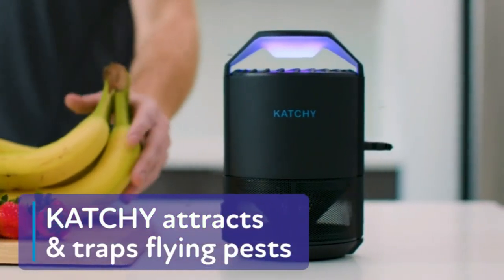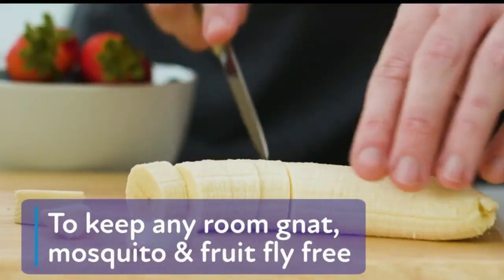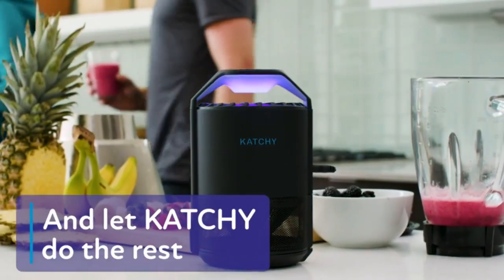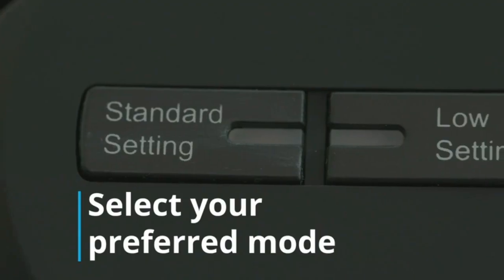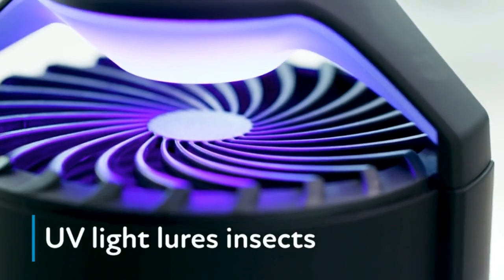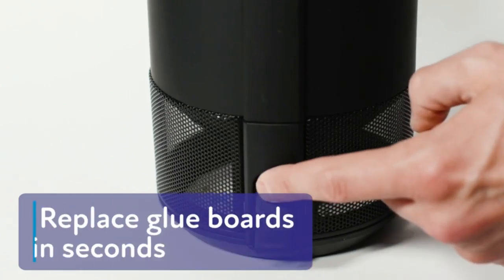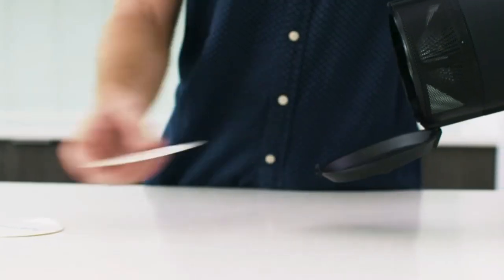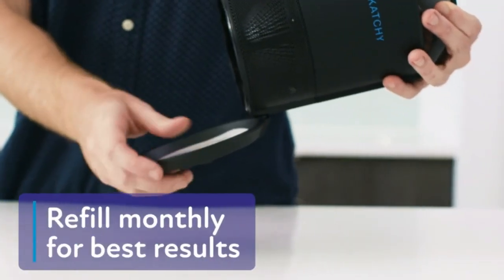Katchy Indoor Insect Trap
In this video I am going to share Katchy Indoor Insect Trap.